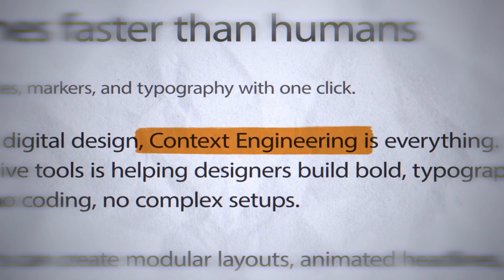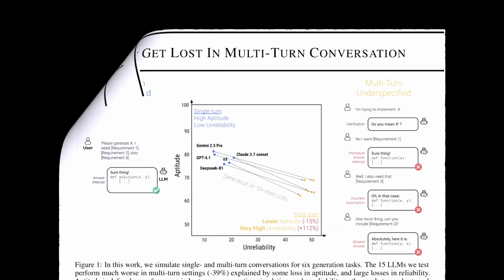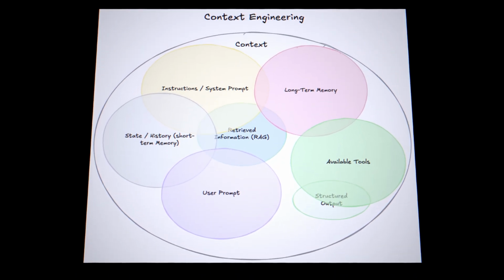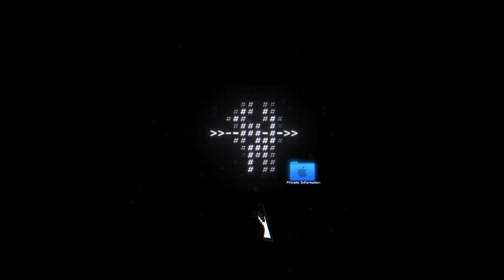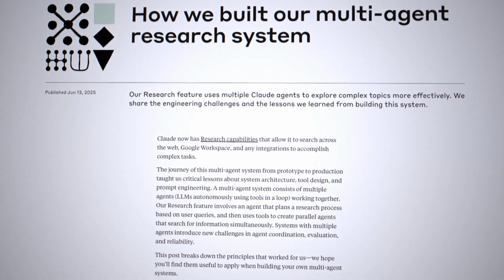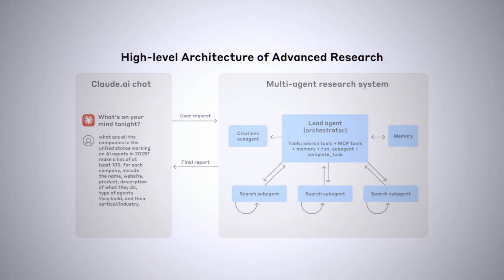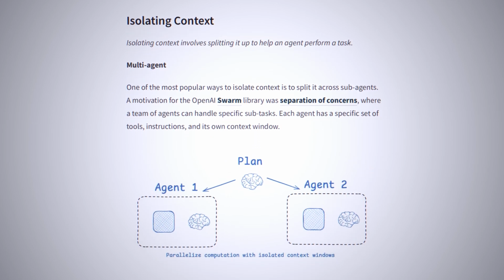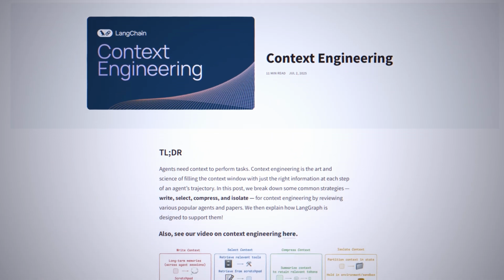See How Anthropic Uses Context Engineering!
Context engineering is key for building agentic software. This video covers what context engineering is and how it's applied, using a case study from Anthropic. Check out the video for more on AI agents.